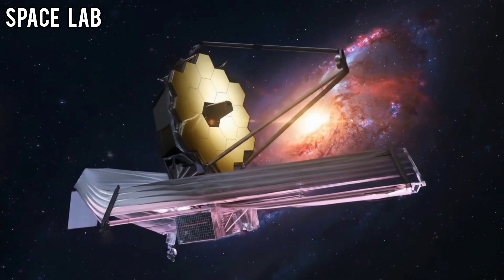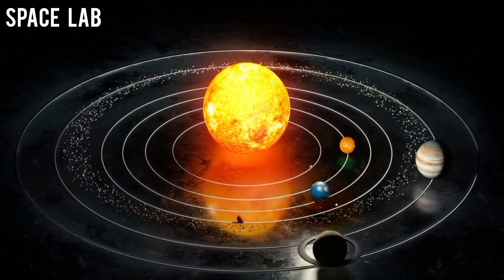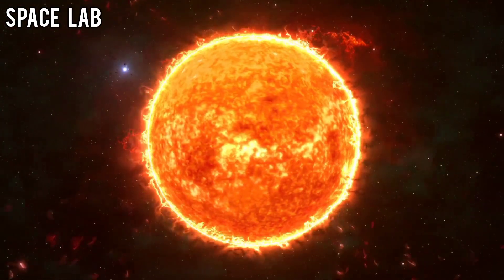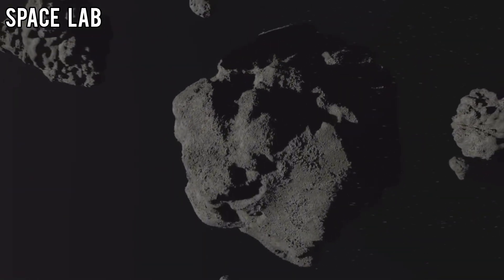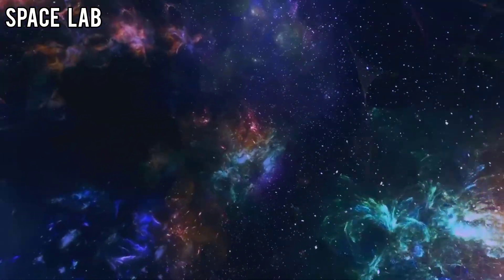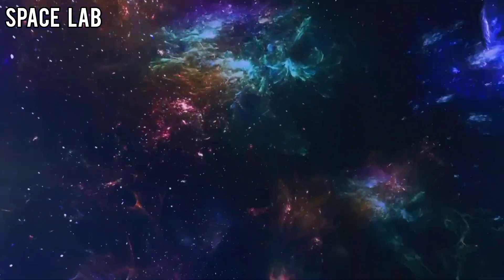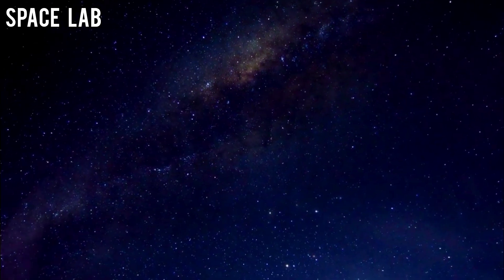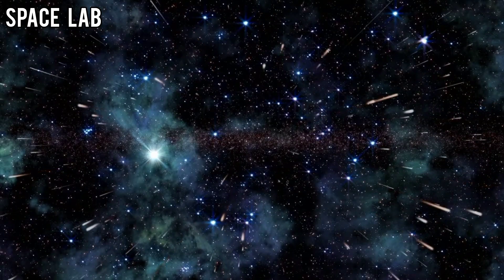James Webb Telescope Just Detected Artificial Lights in 31/ATLAS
The James Webb Space Telescope (JWST) is designed to uncover the mysteries of the universe—stars, galaxies, and the origins of life. But what it just found on a distant exoplanet in the 31/ATLAS system shocked scientists worldwide.

Instead of random natural light, Webb detected patterns of illumination—flashes, clusters, and shifting brightness that resemble city lights on Earth when seen from orbit.

In this video, we’ll explore:
🌌 The discovery of 31/ATLAS and its unique atmosphere
💡 How Webb detected strange artificial-looking light patterns
🛸 Why many scientists believe this could be the first evidence of advanced life beyond Earth
🚨 The global reaction—and why NASA isn’t saying everything publicly

This isn’t just another exoplanet story. If proven true, it’s the greatest discovery in human history.

👍 Like this video if you believe we’re not alone.